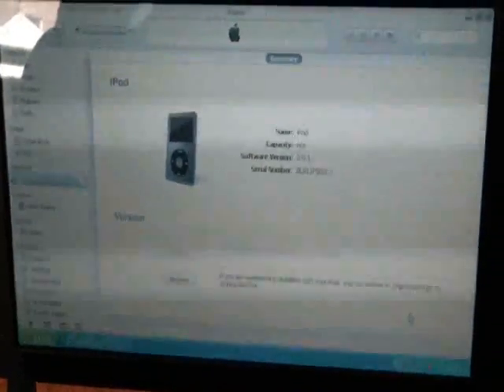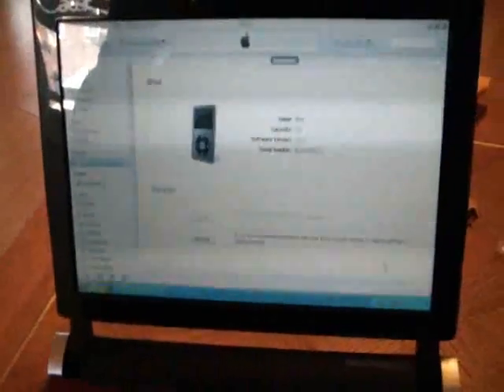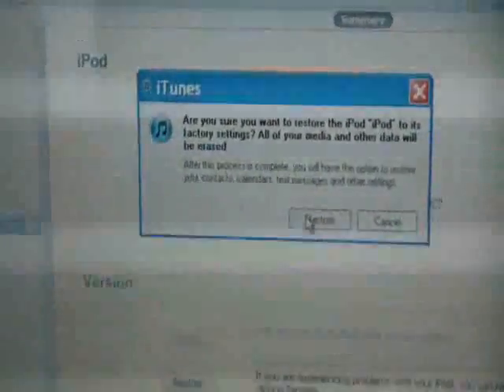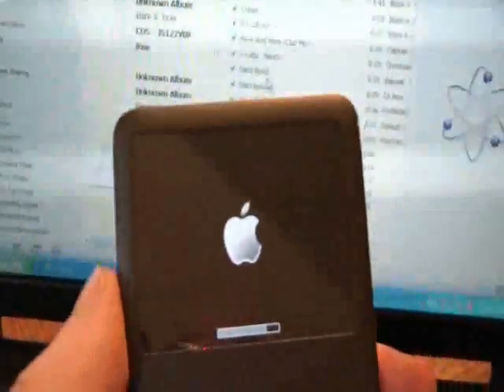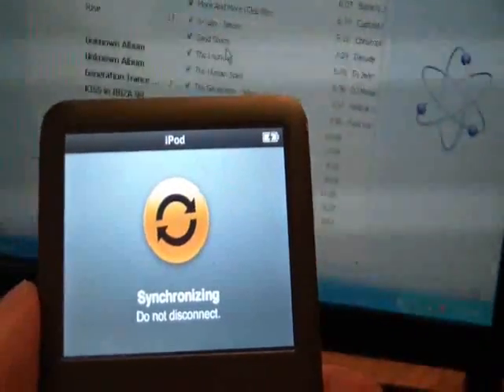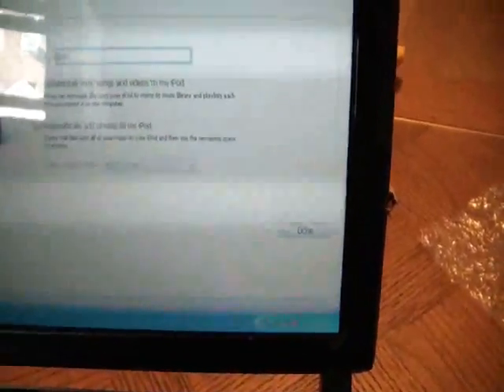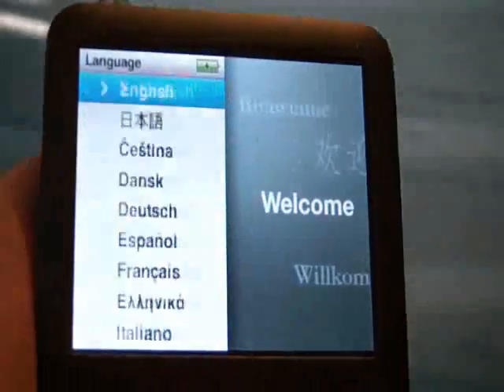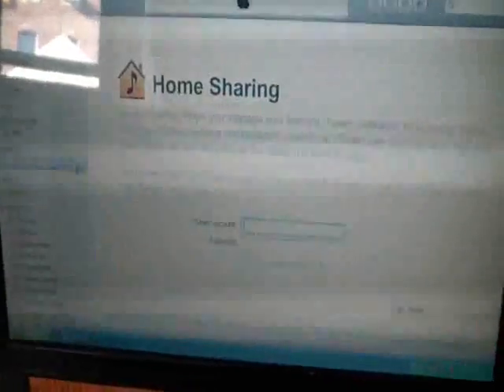How To Restore And Reformat A 120 GB ipod classic 5th Generation To Factory Settings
For more easy step by step ipod fix tutorials and tips check out

Use the restore feature if your ipod isnt working properly or you want to wipe it clean. Keep in mind that all the data on the ipod will be erased so make sure to backup the data on the ipod if you need it before you restore.